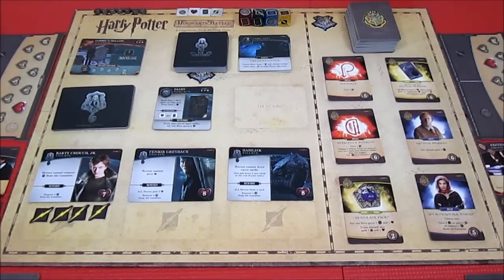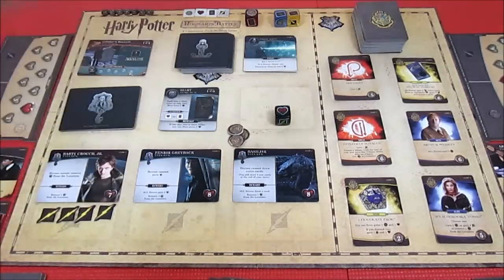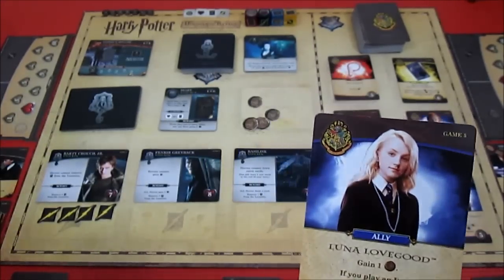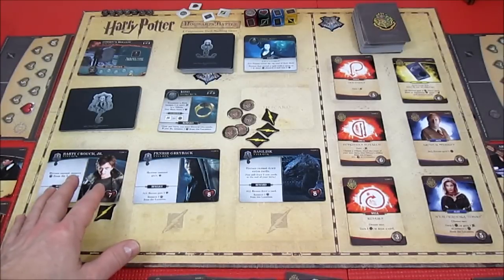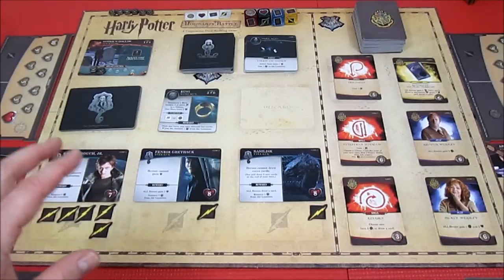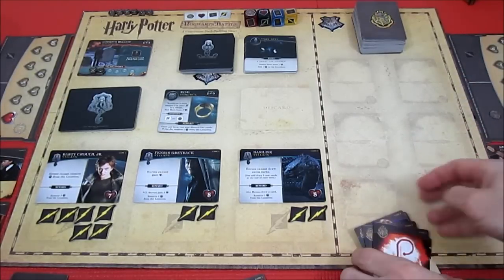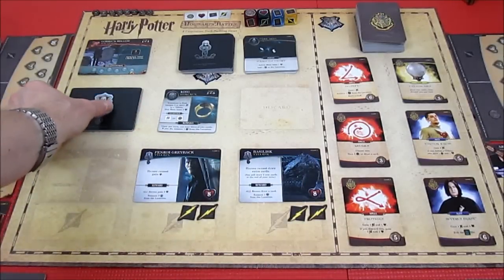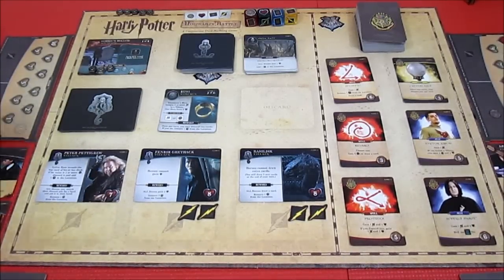Harry Potter Hogwarts Battle: Game Seven: Episode 2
Harry and Ron struggle against the forces of evil . . .